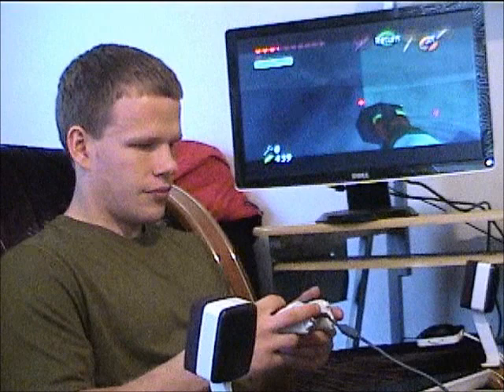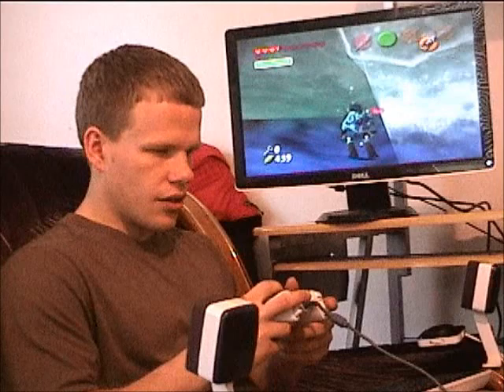*True Blind Gaming* Let's Play [Zelda OoT 29/46] Water Temple 3/4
Zelda OOT let's play through the ears of a totally blind gamer:

Due to many you tube fans, I have received the help I needed to be able to complete the water temple independently, here! the water temple continues!